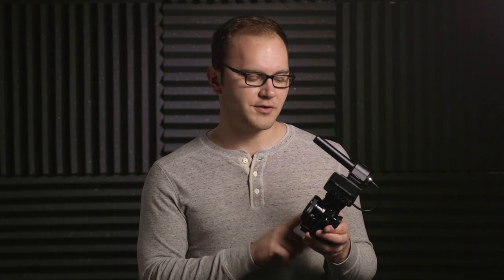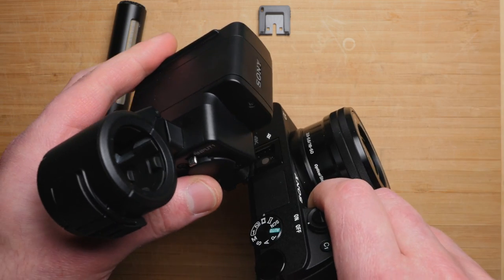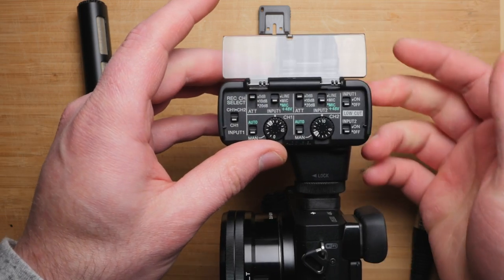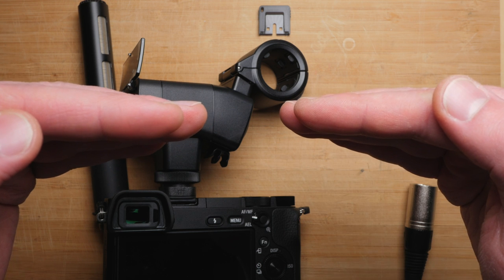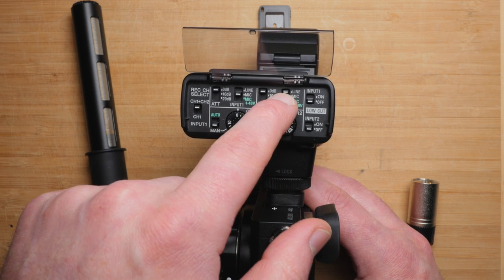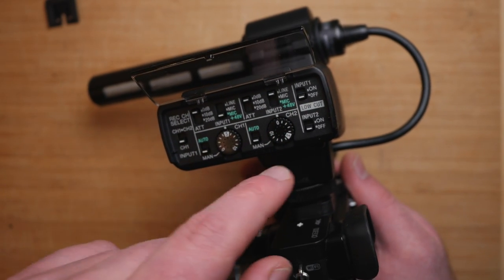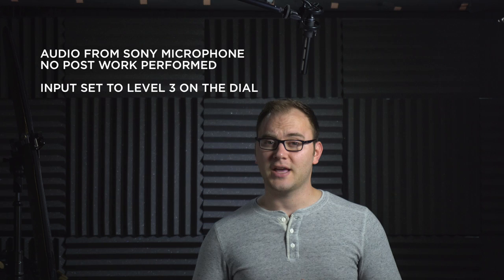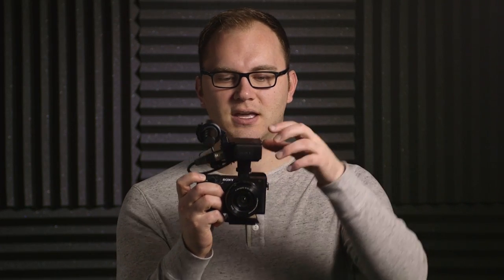Sony XLR-K2M Audio Adapter Review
Today we look at Sony's XLR-K2M Audio Adapter and see if it is worth buying for cameras like the A7sII, A7rII or a6300.

UPDATE
I was mistaken about the CH1/CH2 switch. A viewer corrected me with the following:
"If you have one microphone and you want stereo sound, you should set the button to CH1.CH2 and connect the microphone to CH1. If you have two microphones, you have to set the switch to CH1 and connect your microphones to CH1 and CH2"